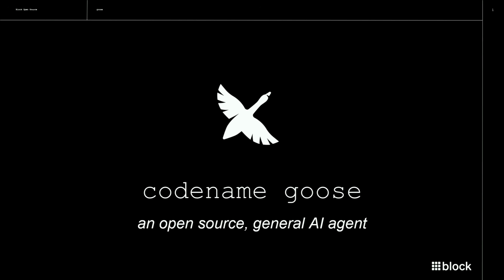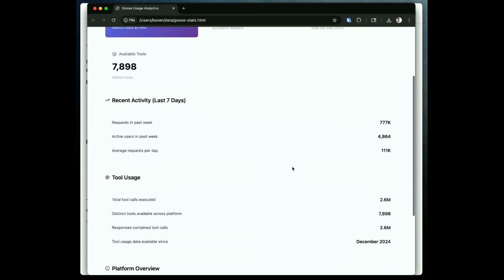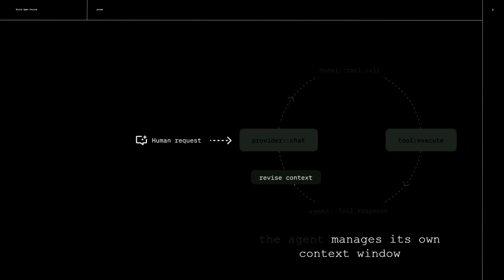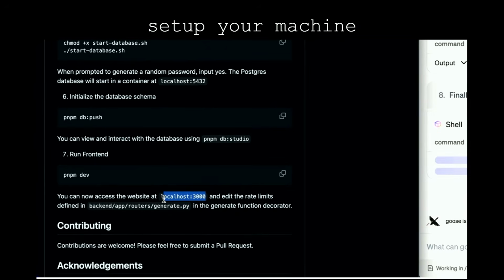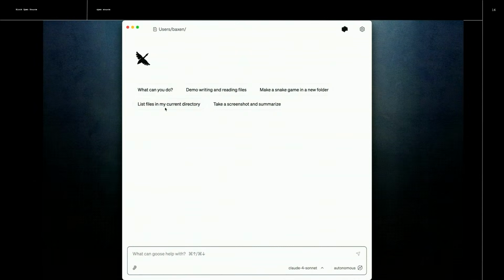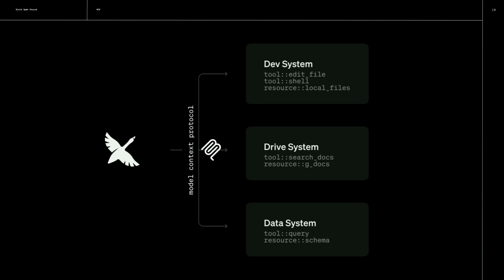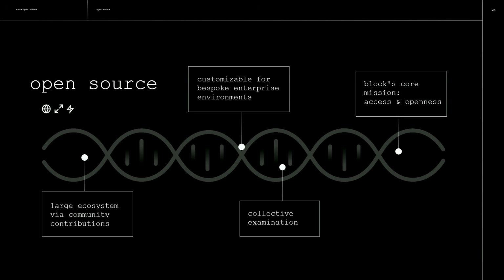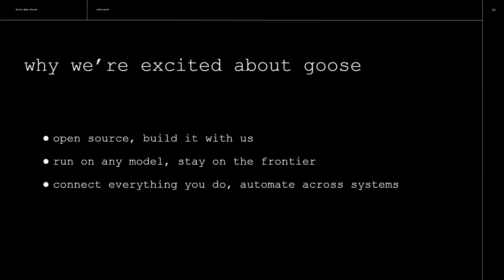Meet Goose, an Open Source AI Agent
goose is an open source AI agent framework that allows anyone to connect language model output to real world action. Released in January by Block (the company made up of Square, Cash App, Afterpay, and TIDAL), its use cases range from vibe coding to connecting all of the internal apps and services an enterprise uses. It can be powered by any language model that has tool calling capabilities.

goose's modular design allows it to connect with any system through simple extensions. Built on the open Model Context Protocol (developed with Anthropic), goose transforms natural language into actions across various tools and services. Whether integrating with platforms like Jira and GitHub, or executing system commands and scripts, its plug-and-play architecture means anyone can extend Goose's capabilities to suit their needs.

Finally, goose has both a command line interface and desktop app — it isn't limited to an IDE to start connecting to MCP servers and building powerful agentic workflows.

Talk By: Bradley Axen, Principal AI Engineer, Block